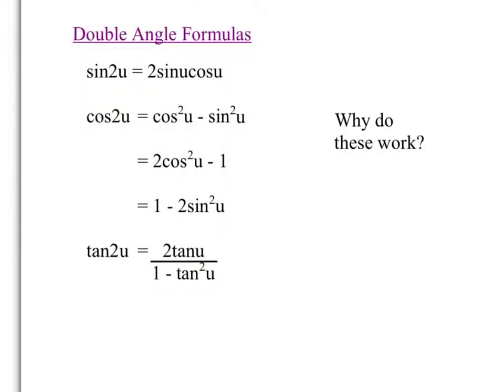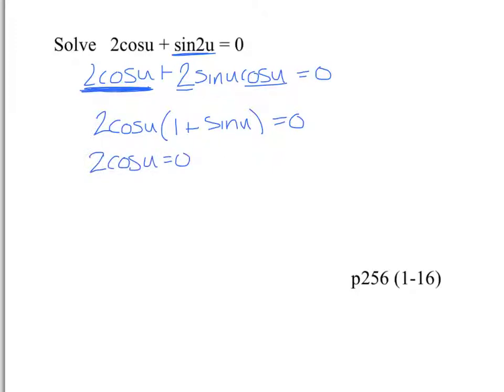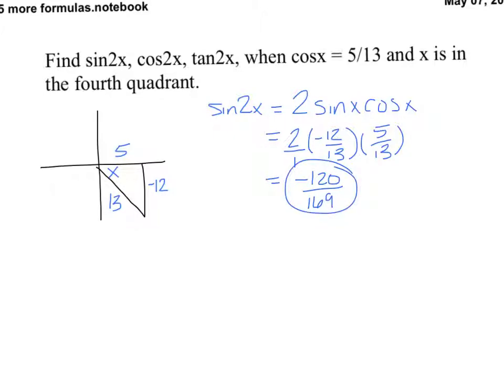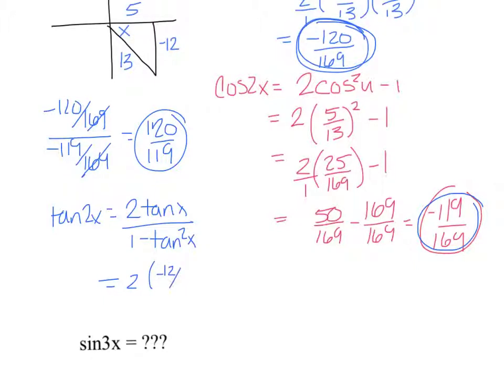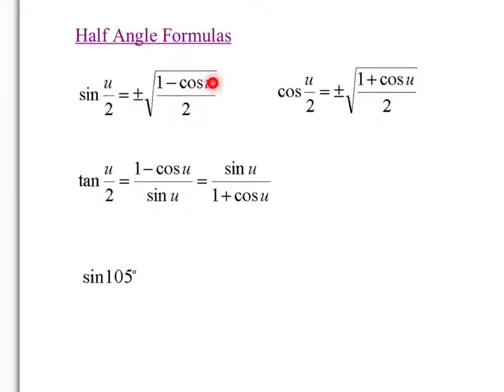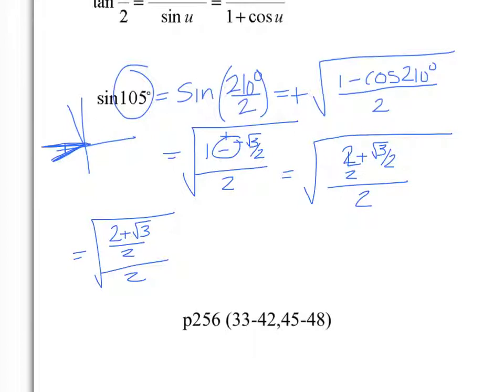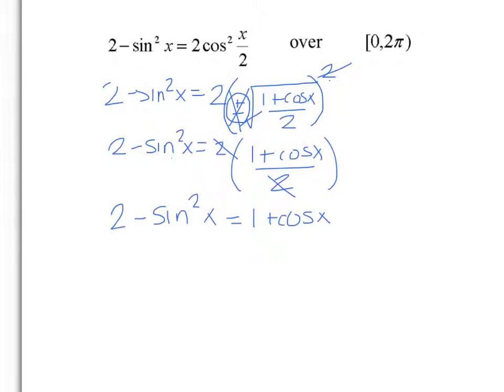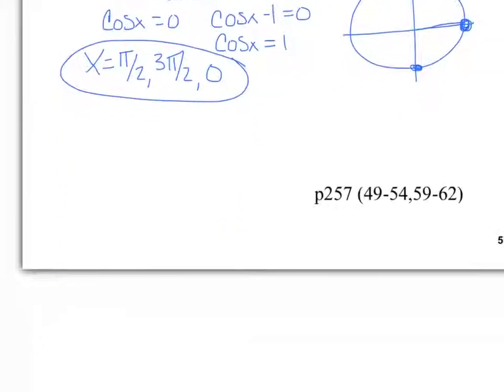double and half